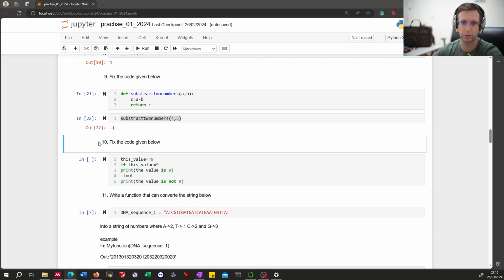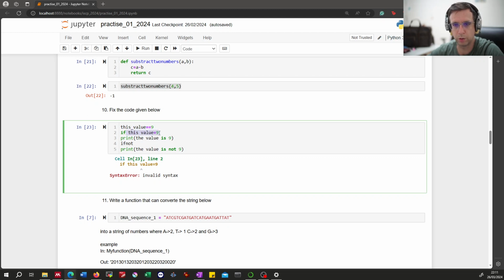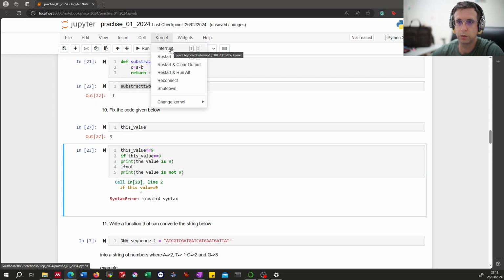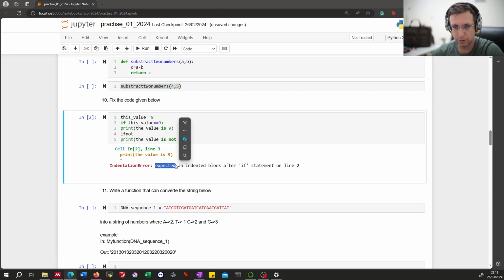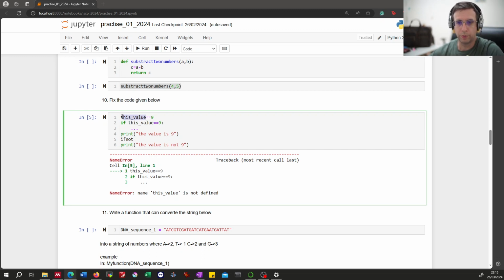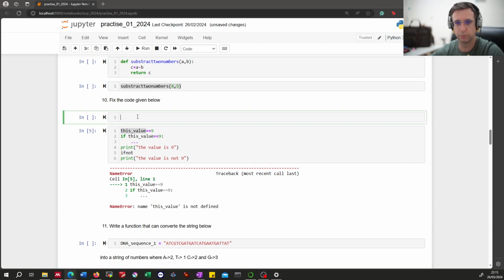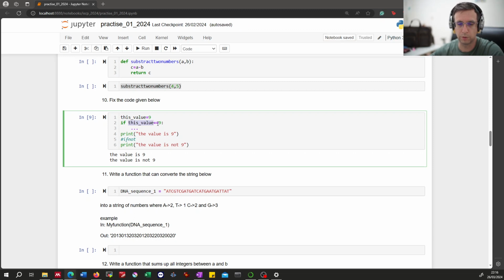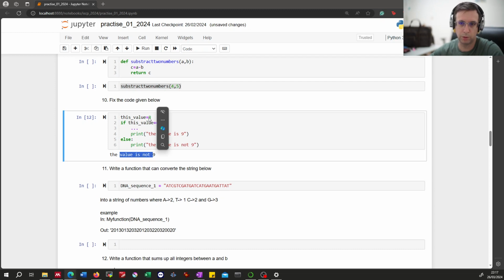python practise 01 solution 10 : code structure and conditions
Fix the code given below